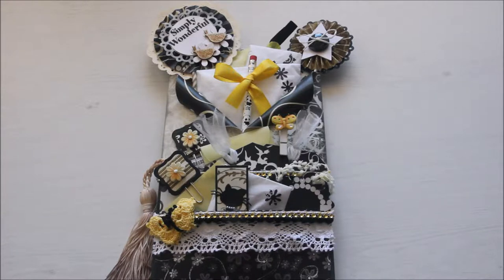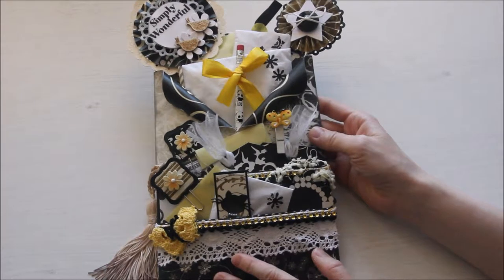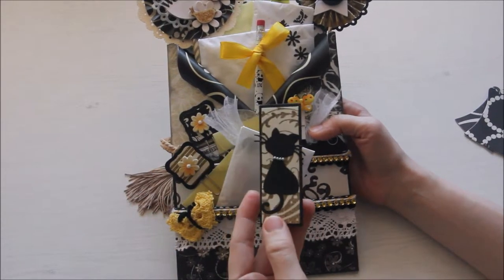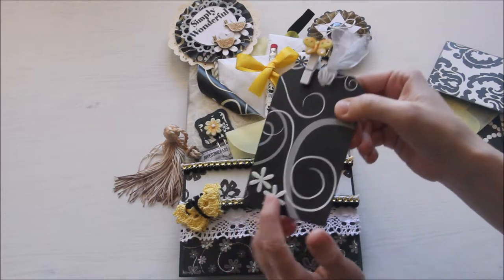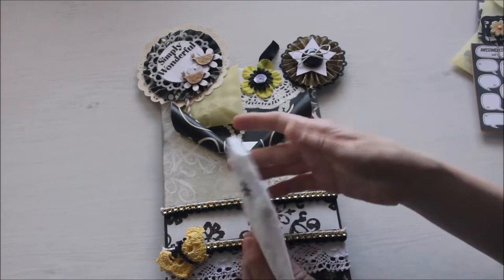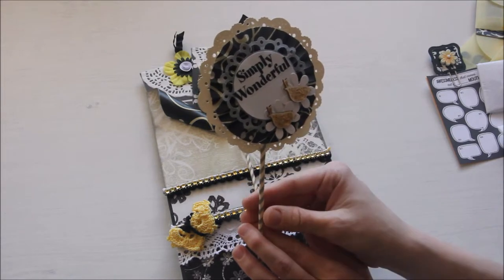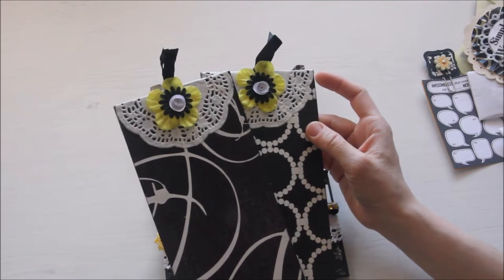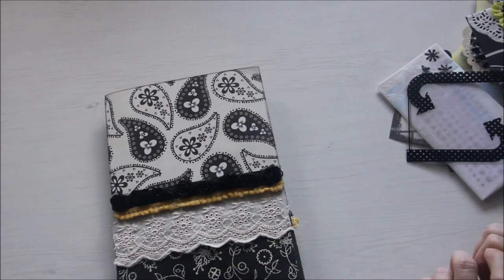Loaded envelope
Loaded envelope I made for swap.